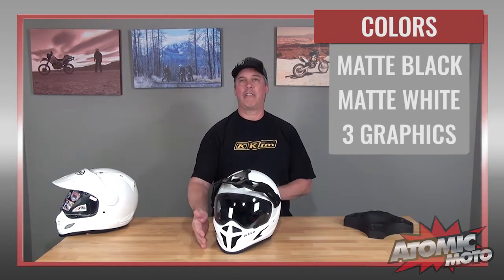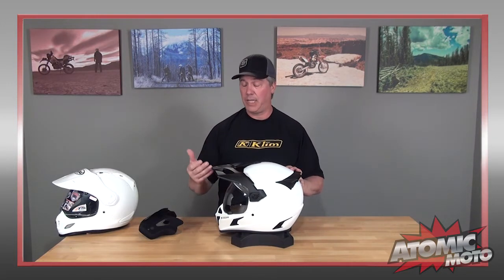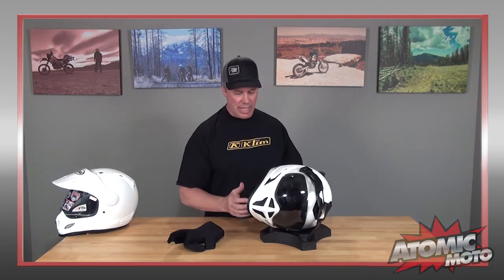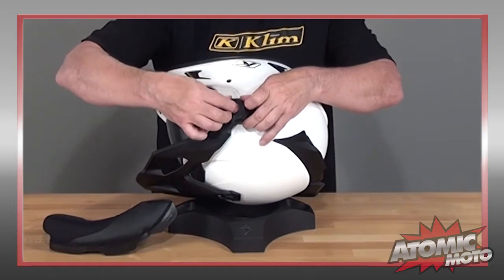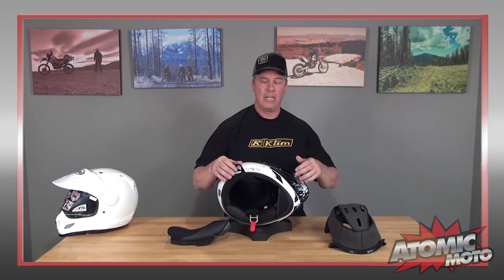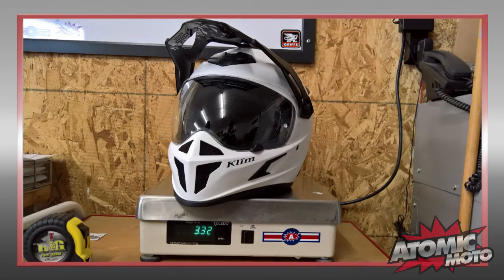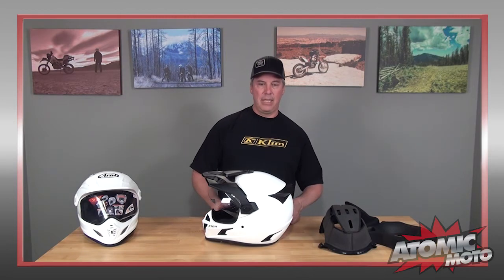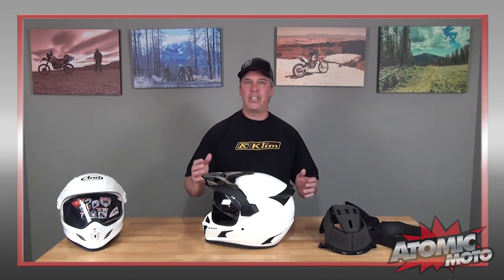Klim Krios Adventure Helmet Review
Klim Krios Adventure Helmet Review by Atomic-Moto

The Klim KRIOS is a new, lightweight, full carbon helmet from Klim. It sets a high bar...check out why.